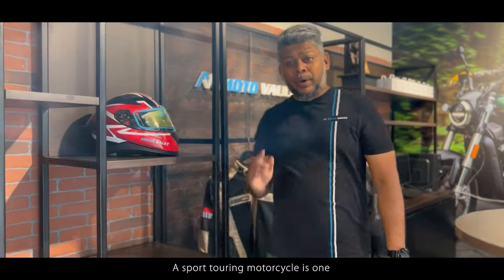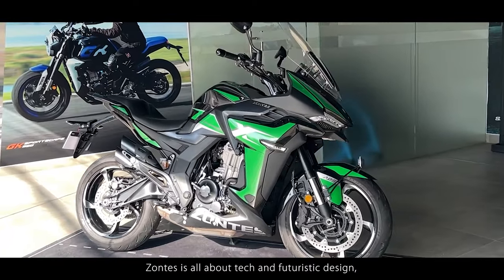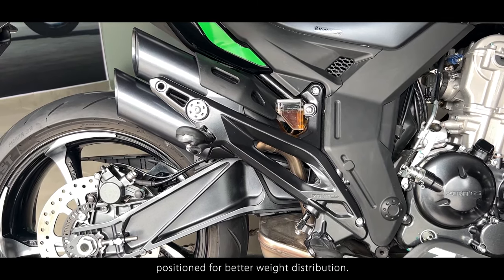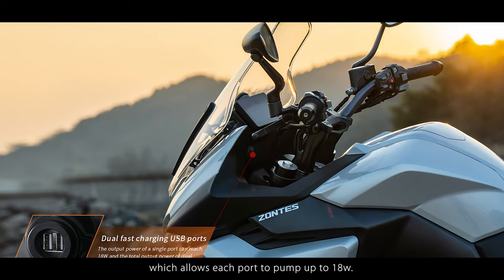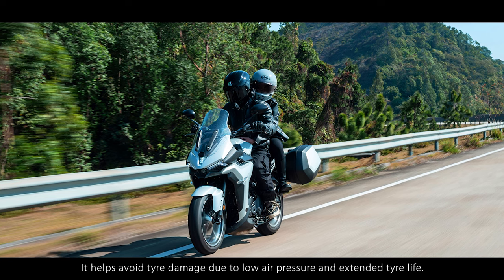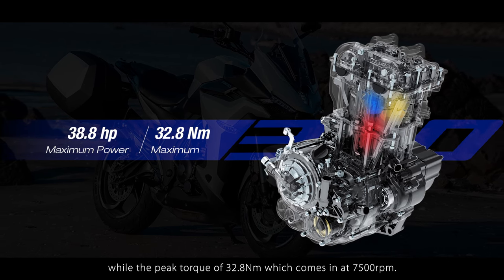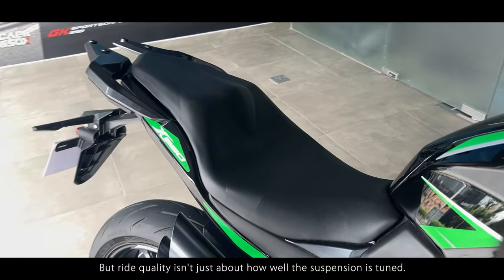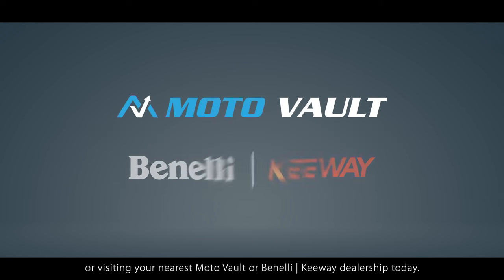All you need to know: 350X | Zontes India | Moto Vault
All you need to know: 350X | Zontes India
Here are the technical specifications, USPs, and features of Zontes 350X that you should be aware of.